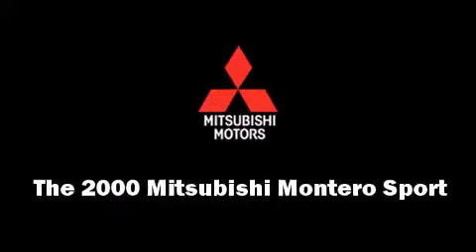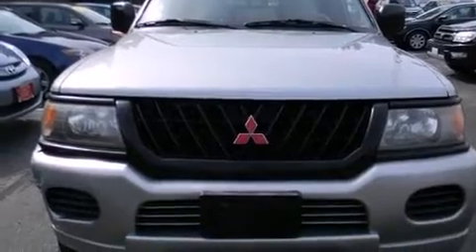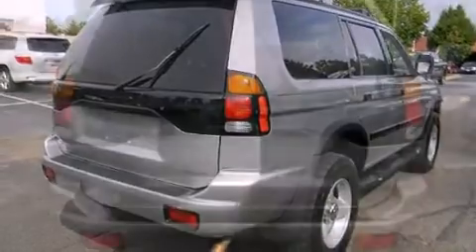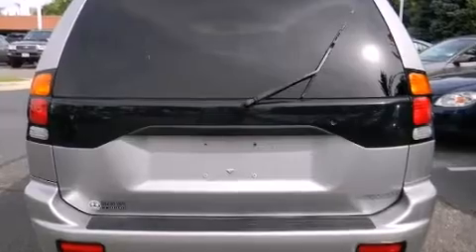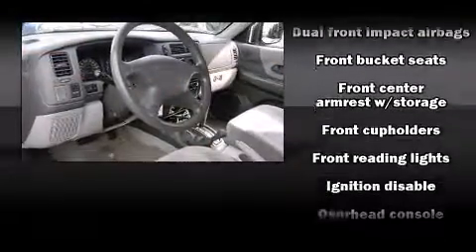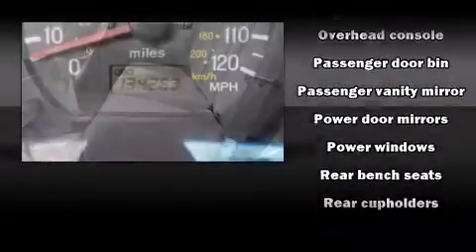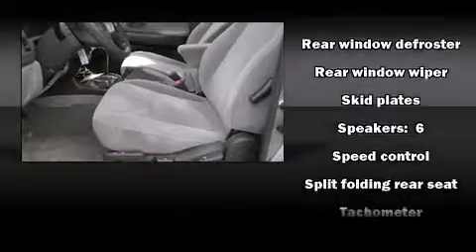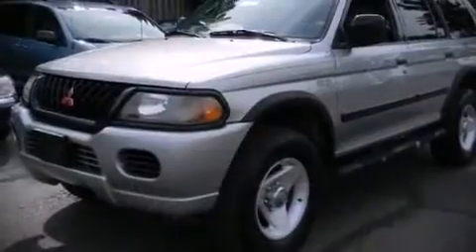2000 Mitsubishi Montero Sport LS in Westmont, IL 60559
Oakbrook Toyota
550 East Ogden Avenue

The 2000 Mitsubishi Montero Sport. It features an automatic transmission, 4-wheel drive, and a 3 liter 6 cylinder engine. Mitsubishi prioritized practicality, efficiency, and style by including: a rear window wiper, 1-touch window functionality, a tachometer, air conditioning, skid plates, an overhead console, and cruise control. Premium sound drives 6 speakers, providing you and your passengers a sensational audio experience. Mitsubishi ensures the safety and security of its passengers with equipment such as: dual front impact airbags, ignition disabling, and 4 wheel disc brakes with ABS. We know that you have high expectations, and we enjoy the challenge of meeting and exceeding them! Stop by our dealership or give us a call for more information.